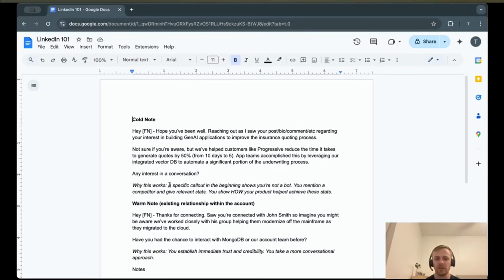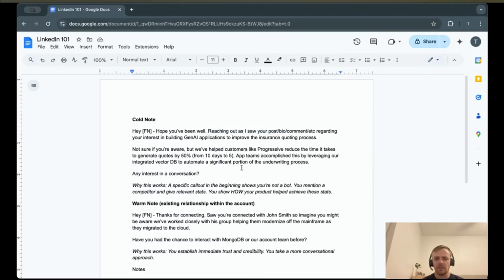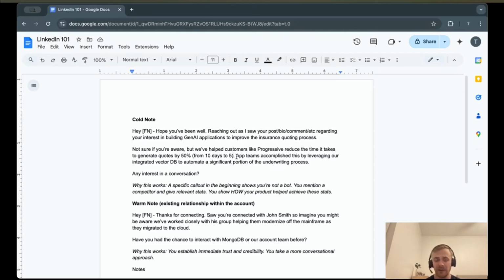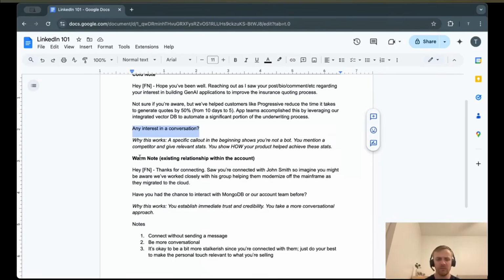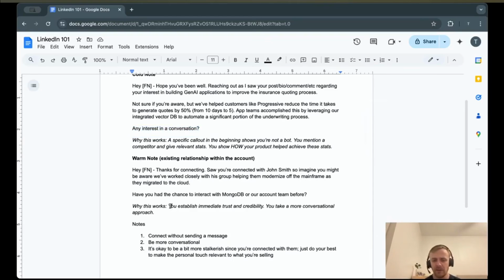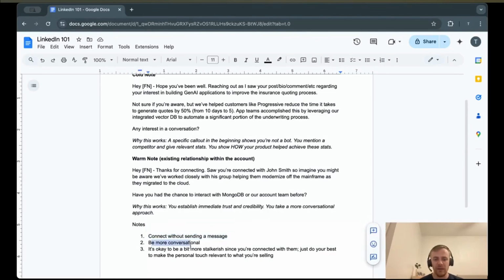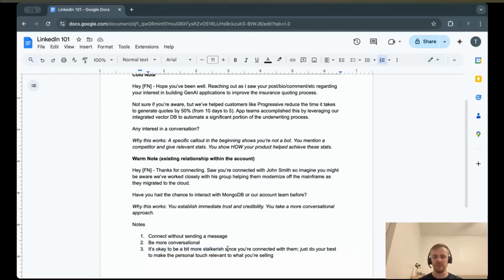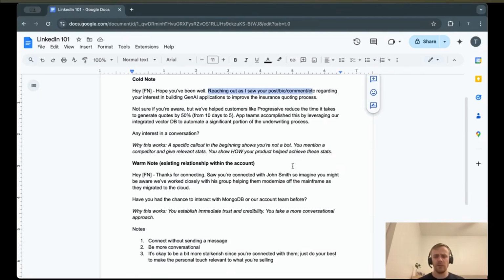LinkedIn 101: How to use LinkedIn to book more meetings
You can find the LinkedIn 101 PDF in the Classroom tab of the Skool Community!

Timestamps
00:00 Introduction to LinkedIn Outreach Strategies
02:45 Crafting Cold Outreach Messages
04:39 Effective Warm Outreach Techniques